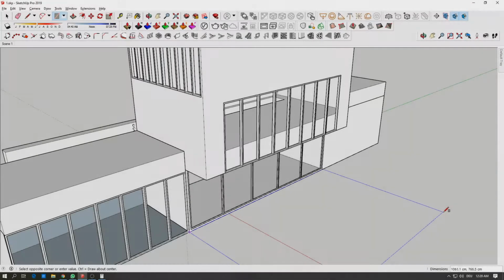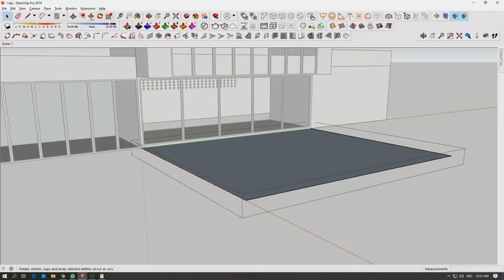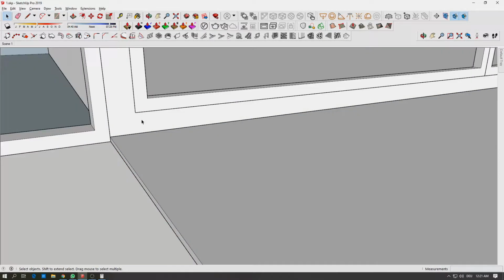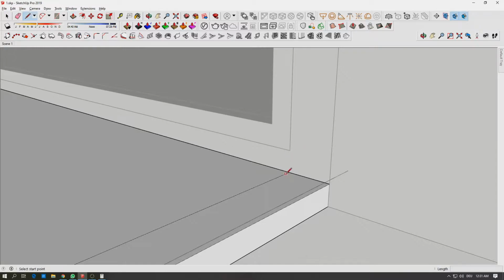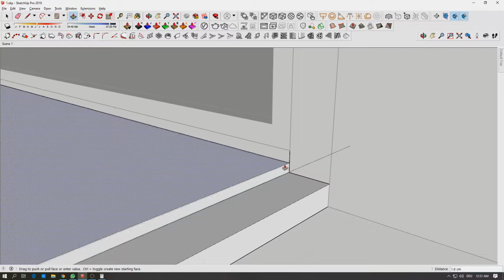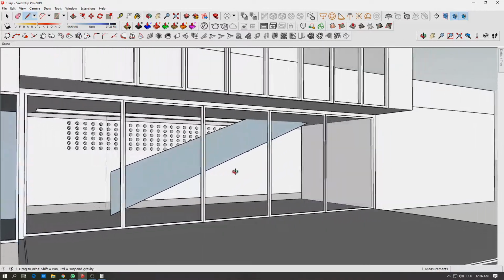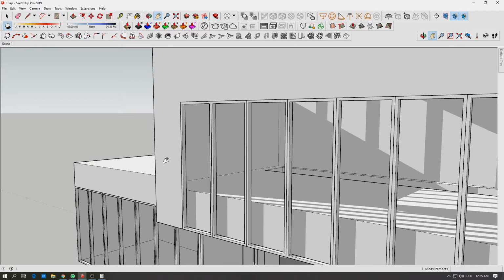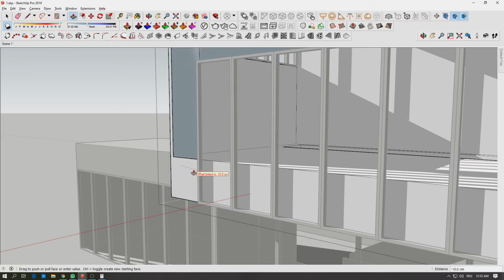Making of a "Test" render [ + tips how to model without plans ] (Part 2.2)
Hello again ladies and gentlemen,

In this video you’re going to learn exactly how to think outside the box and use the tools at your disposal to work around a certain problem.

We start off by continuing to model our building by adding the "back porch", and I explain why it´s sometimes better to use the "Line" tool instead of the "Offset" tool.

Next I will adress a problem with the stairs and I show you how to bail yourselves out using a certain plugin, or if you don´t have acces to that, using calculus and other helpers on the web.

Finally I make some final adjustments and touch on the Vray render engine and it´s options. I explain what it actually is, in the simplest terms possible and all this will be covered more In-Depth in an upcoming video.

And finally I explain how to make a "Test" render.

Feel free to tell me what render engine you use and if you have any questions or if you are stuck at a certain point by leaving a comment, I´ll gladly attend to them.

Stay safe and peace!